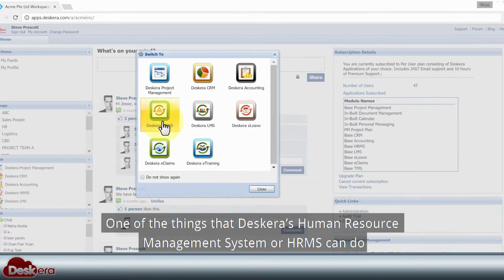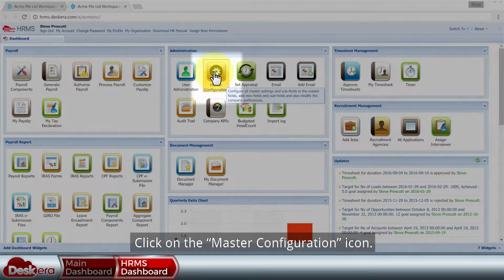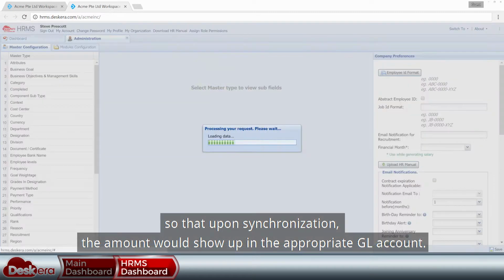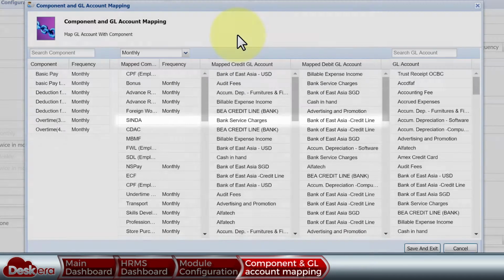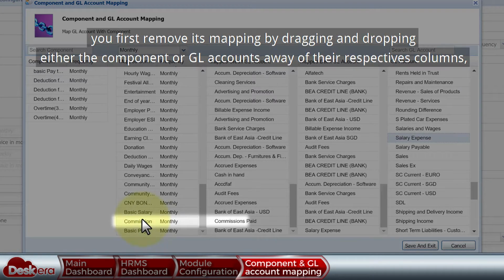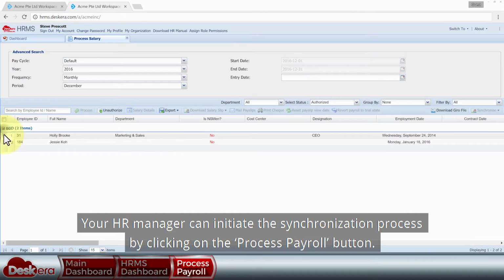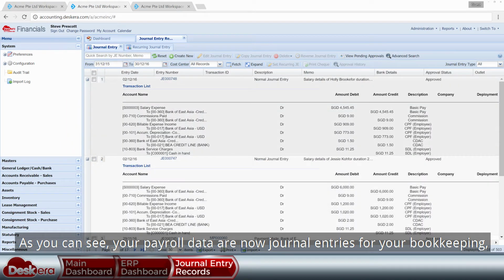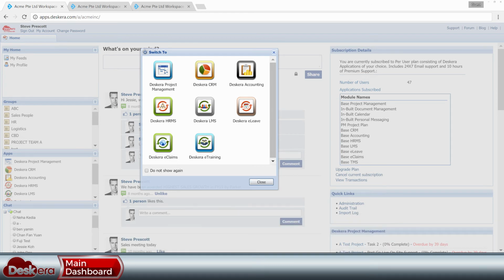Deskera HRMS & ERP integration